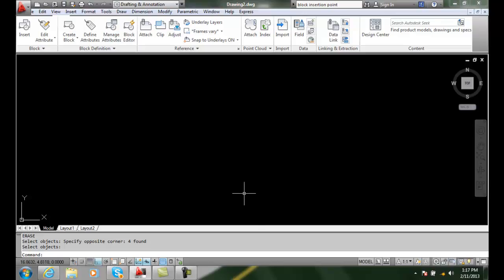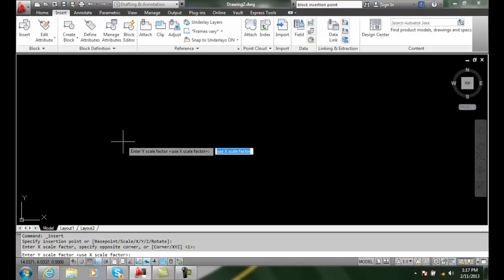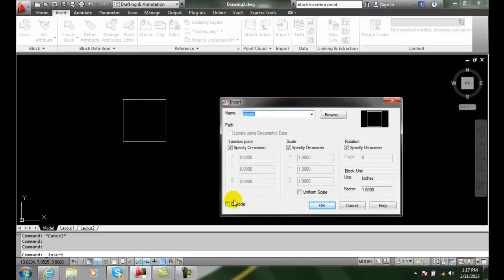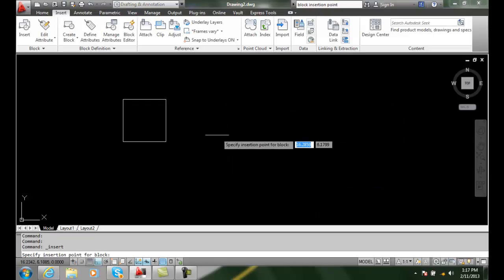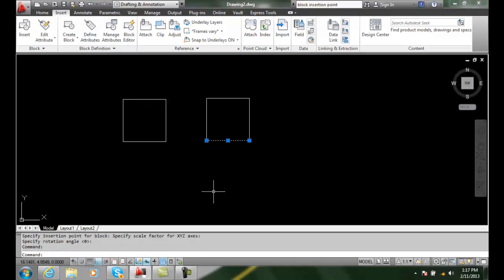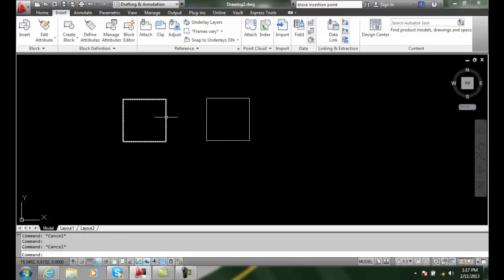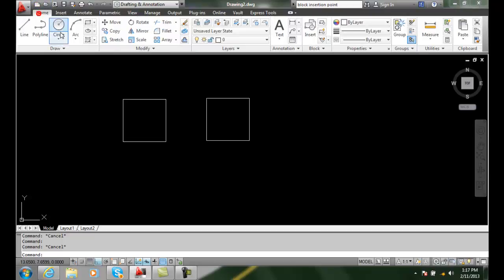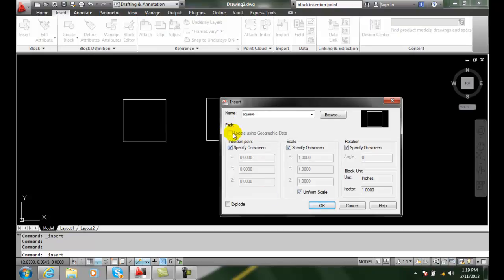AutoCAD II 24-14 Additional Block Insertion Options